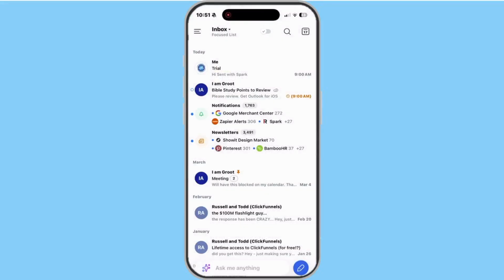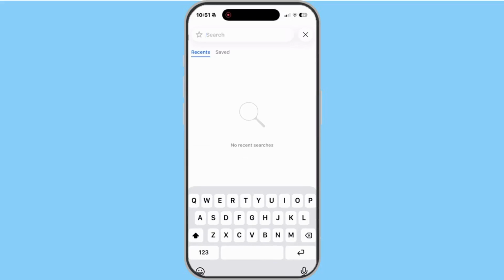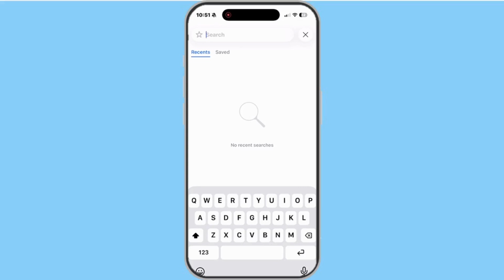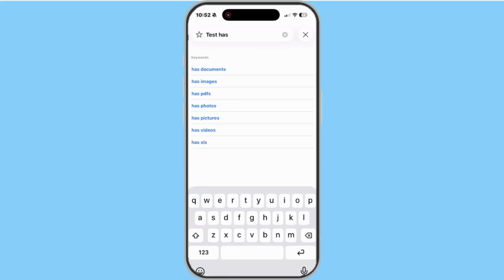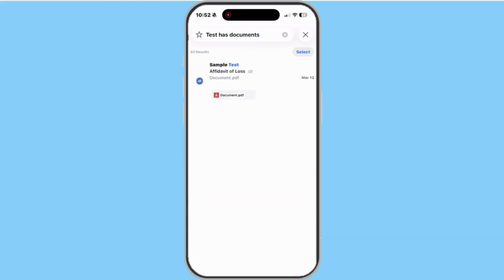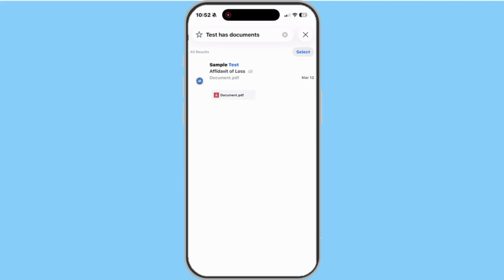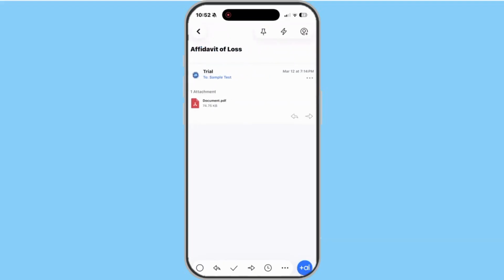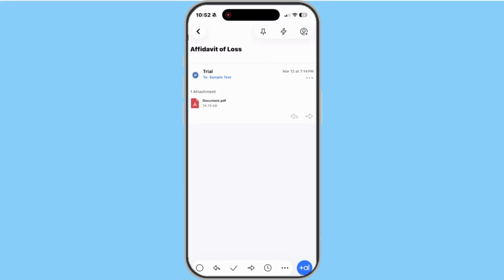How To Use Smart Search In Spark [Expert-Backed]